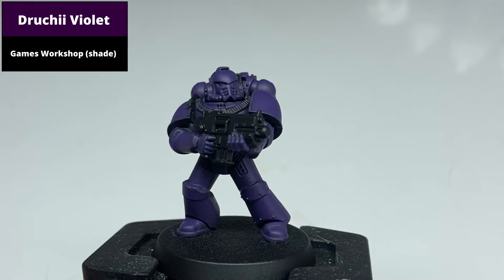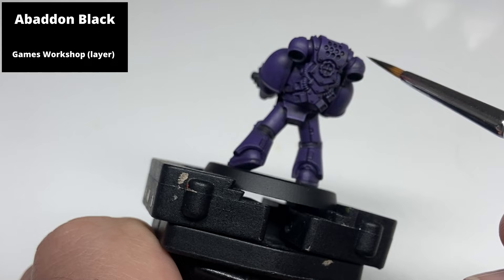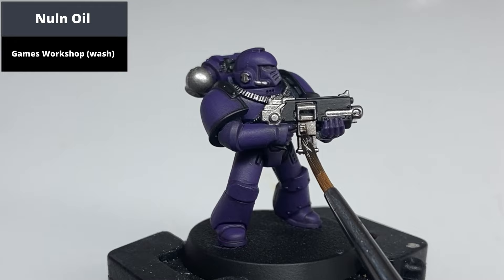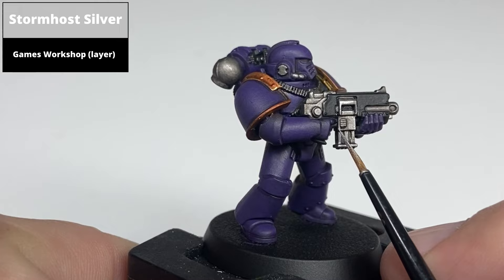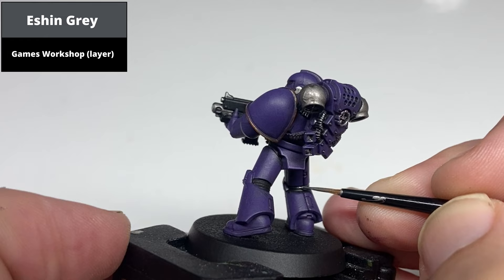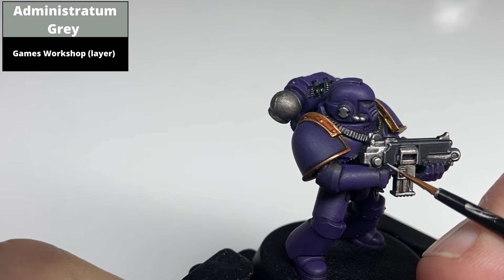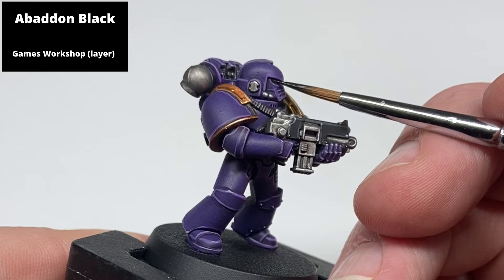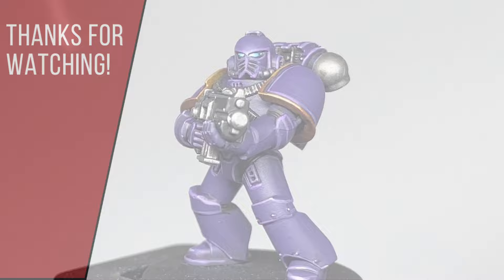How to Paint: Horus Heresy Emperors Children Space Marines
Tutorial on how to paint the Emperors Children chapter of space marines. This model is a tactical marine from the Horus heresy (in particular, from the betrayal at calth box set. It also works for warhammer 40K emperors children - however, in general they tend to me a more saturated pink colour)

Paints Used:
Chaos Black Spray (GW)
Phoenician Purple (GW)
Druchii Violet (GW)
Genestealer Purple (GW)
Slaanesh Grey (GW)
Iron Hands Steel (GW)
Eshin Grey (GW)
Administratum Grey (GW)
Retributor Armour (GW)
Guilliman Flesh (GW)
Liberator Gold (GW)
Steggadon Scale Green (GW)
Temple Guard Blue (GW)
Baharroth Blue (GW)
Blue Horror (GW)
White Scar (GW)